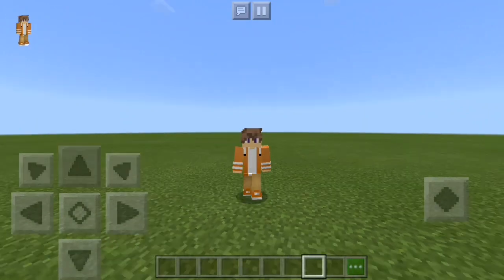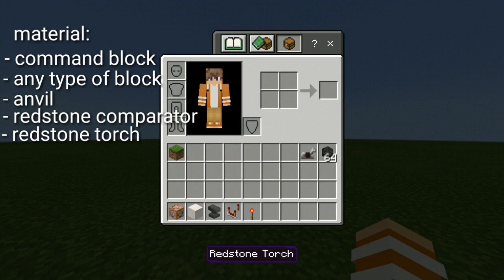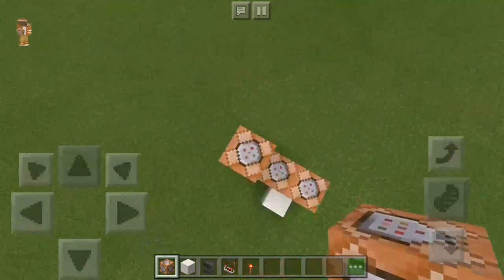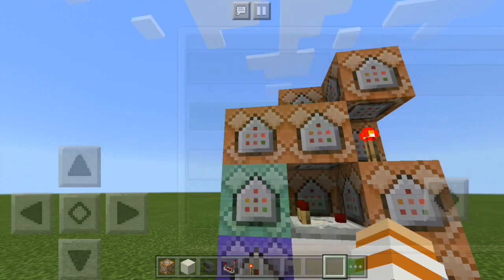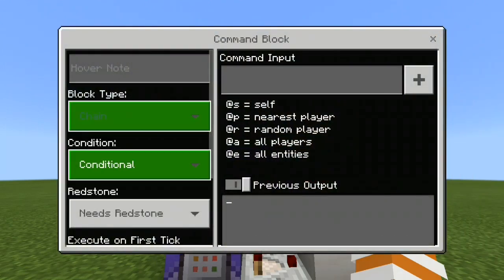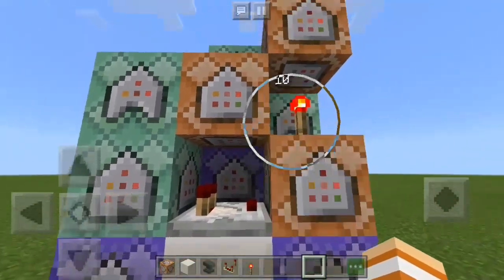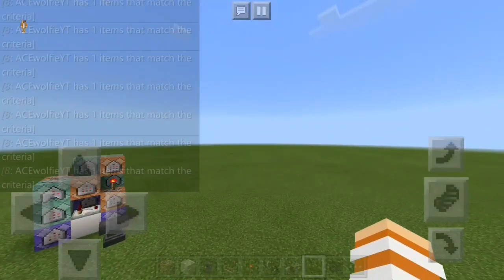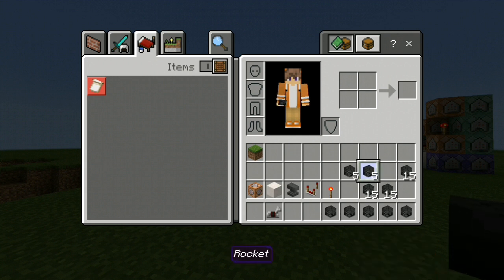Working Bazooka using command block in Minecraft Bedrock Edition!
Hey guys, ACEwolfie's here

And if you guys are new to my channel make sure to subscribe to my channel and turn on the notification button so you guys will never missed any of my video again.